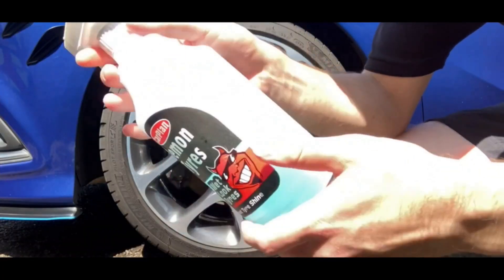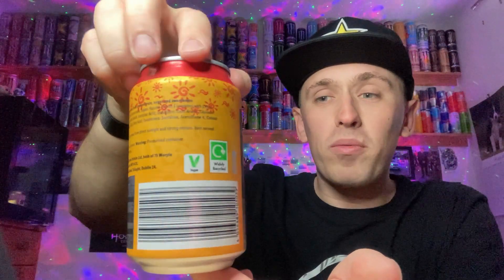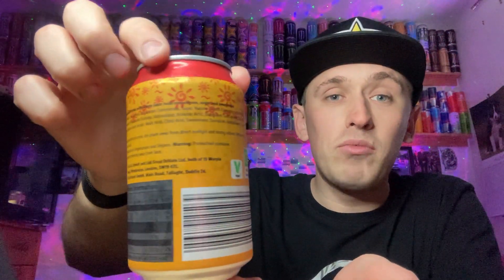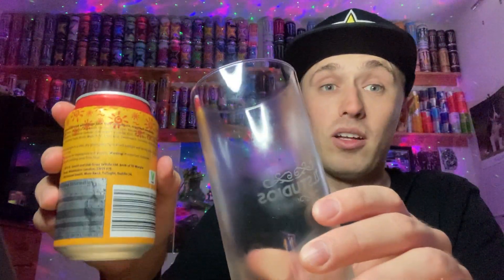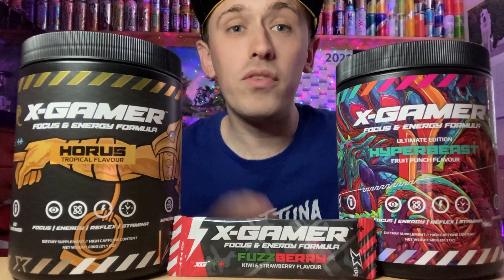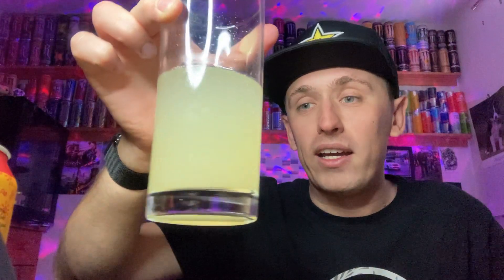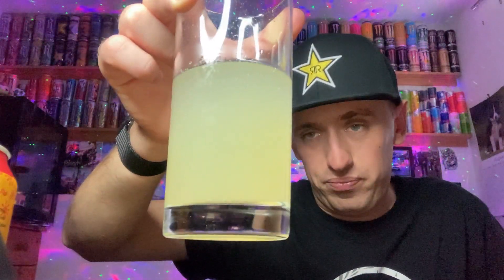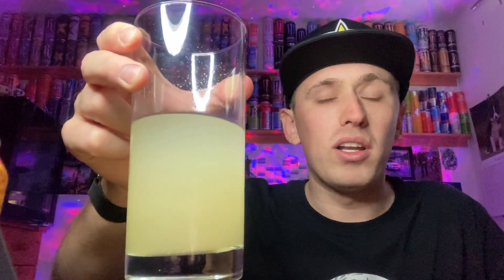Drink Review - Sol & Mar: Cloudy Lemonade (Lidl)